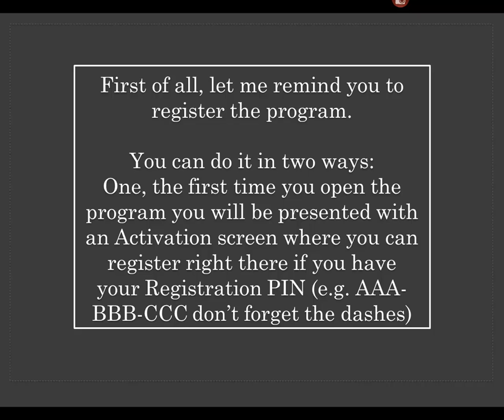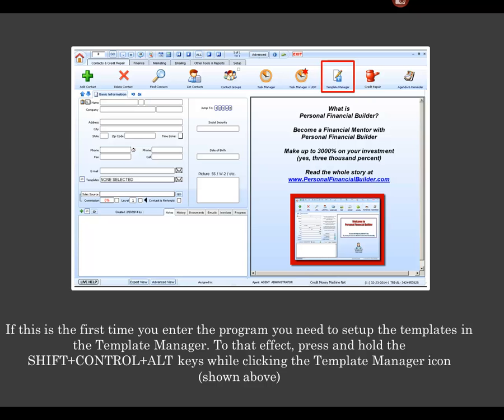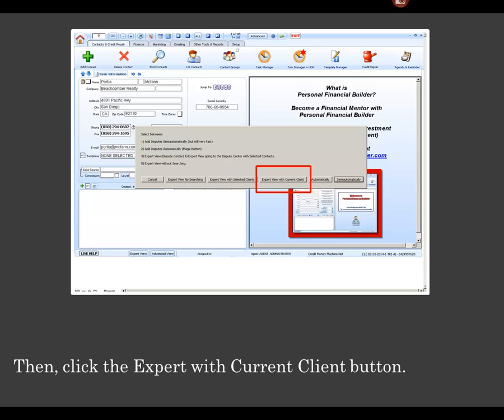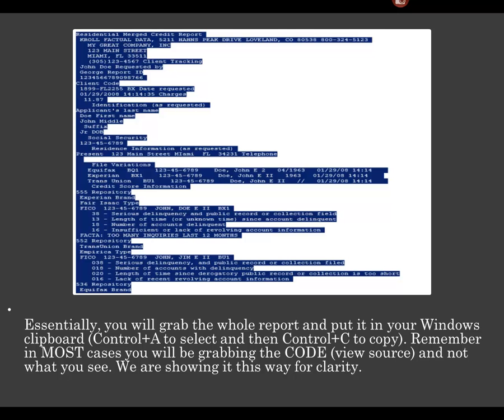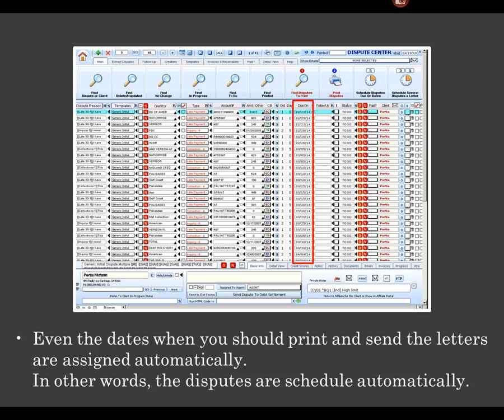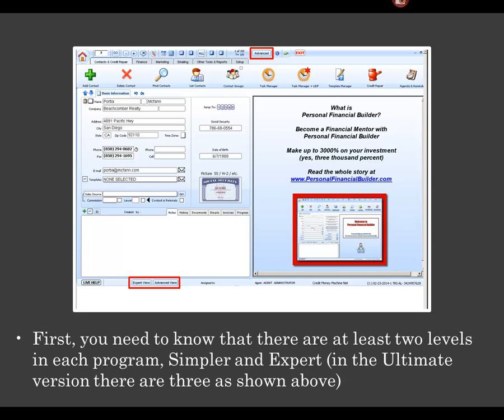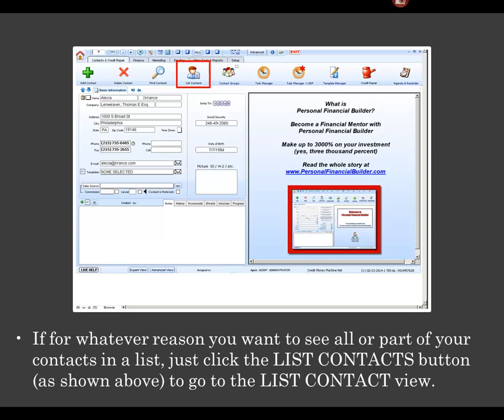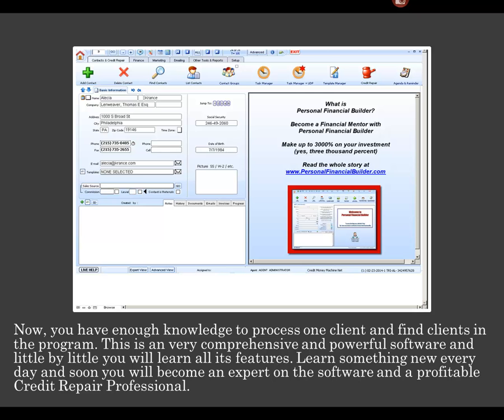Credit Money Machine Full Training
This is the first training that you must take when you are or intend to use Credit Money Machine.

Be sure to click the F1 key (Help) to open other help option.